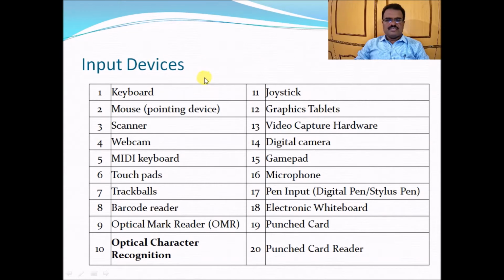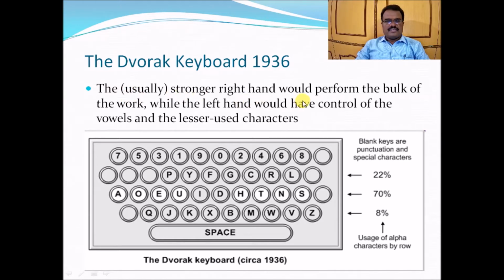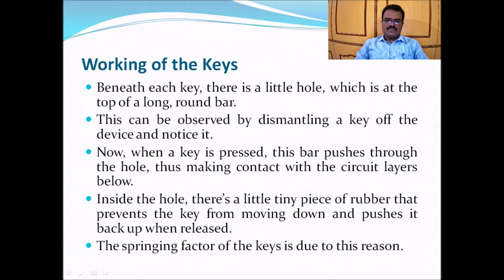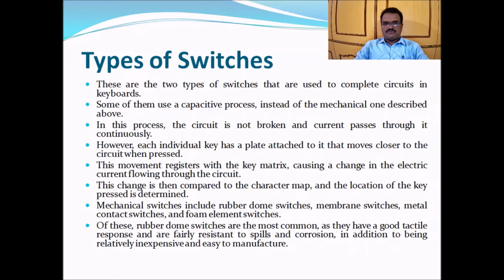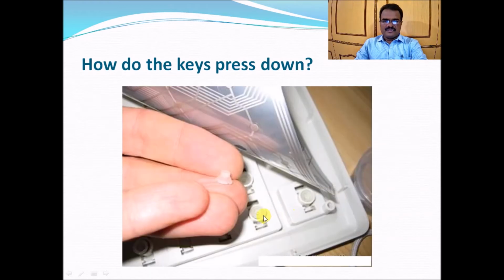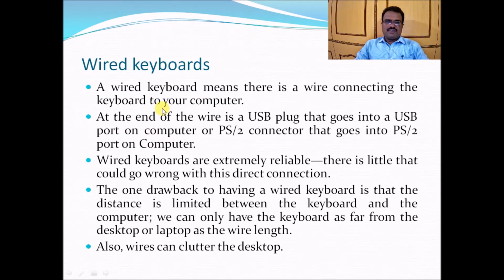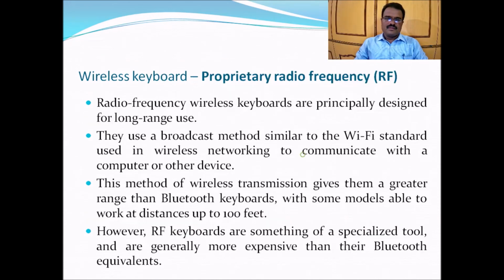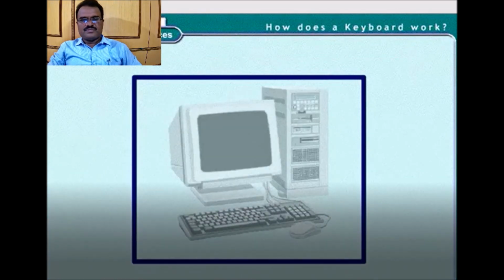1 5 Explain Various kind of Input devices Keyboard 24 08 2020